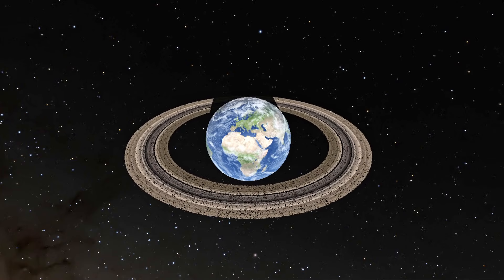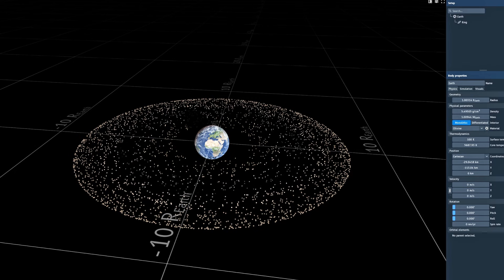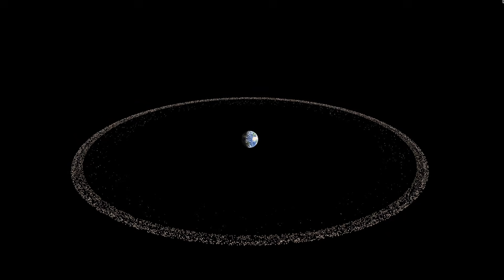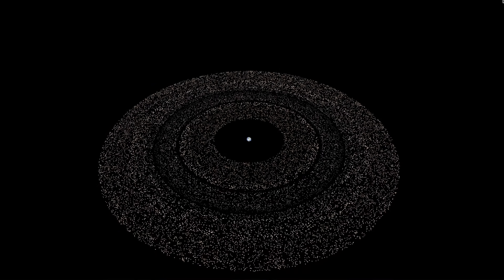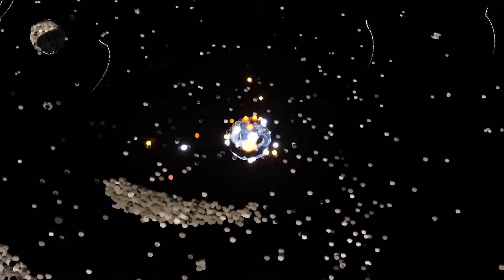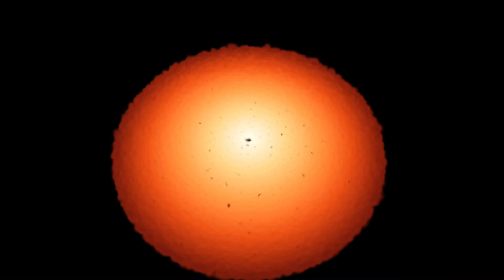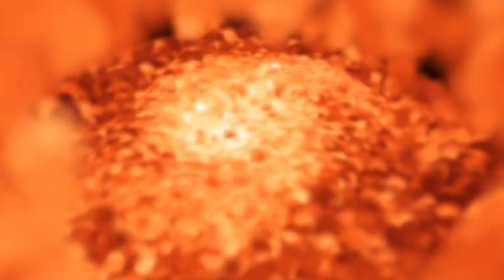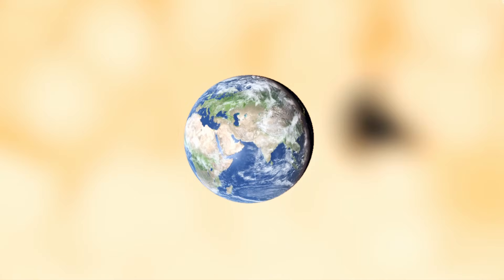What if Earth had OTHER PLANET'S RINGS?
What if the Earth had other planet's rings? Using Pavel Sevecek's "SpaceSim" we can find out.